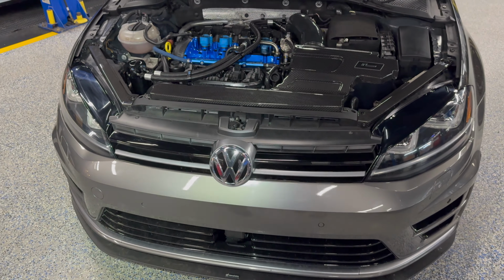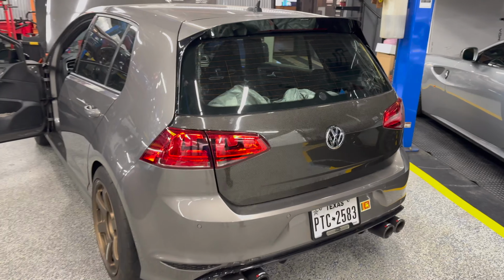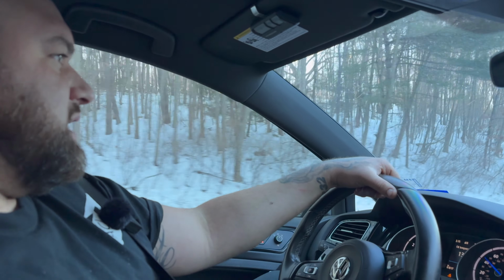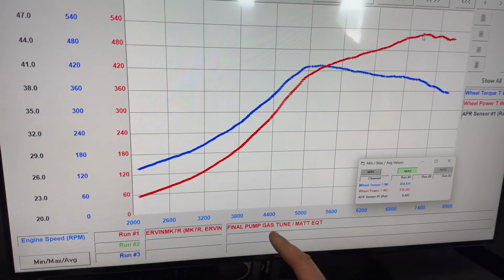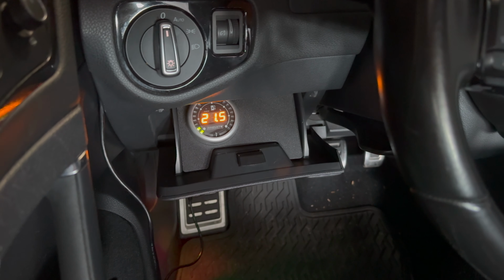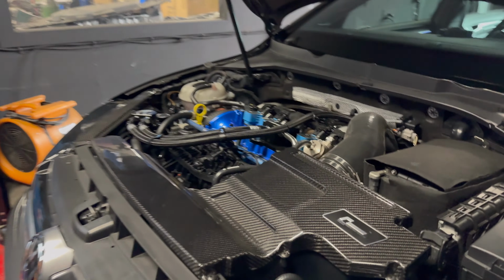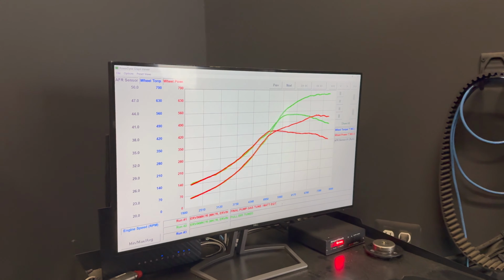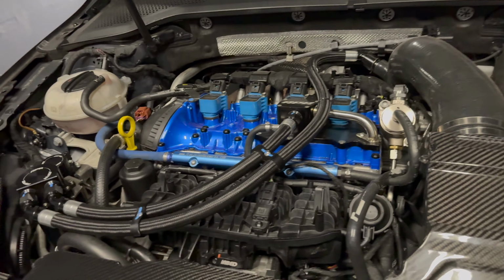Fully Built VW Golf R Makes 700 Wheel Horse Power